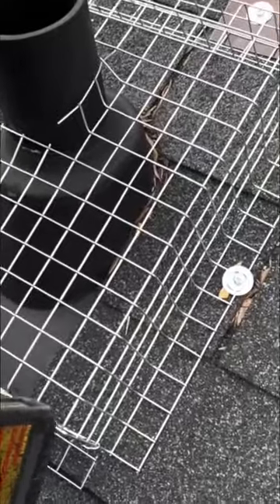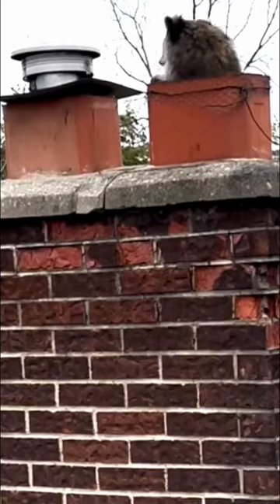Humane wildlife removal